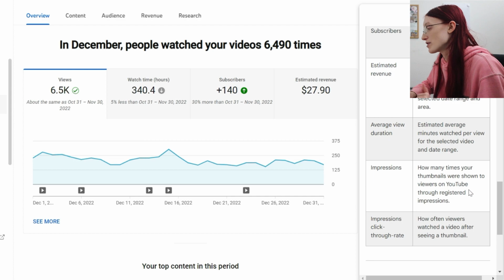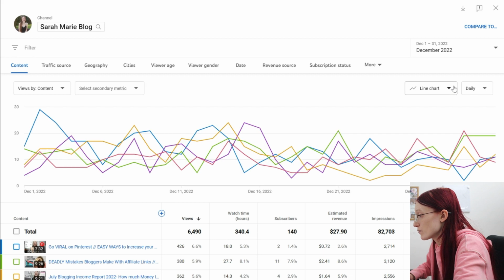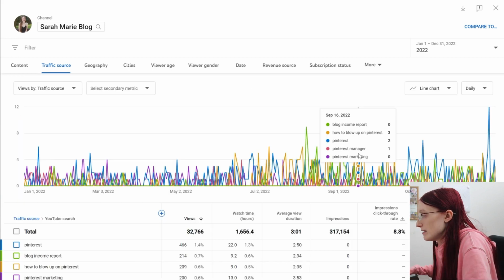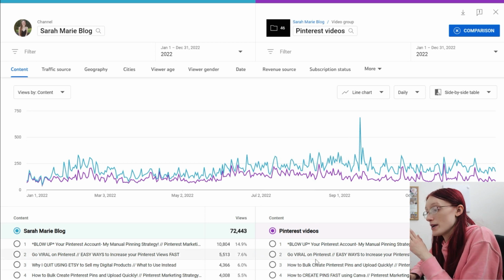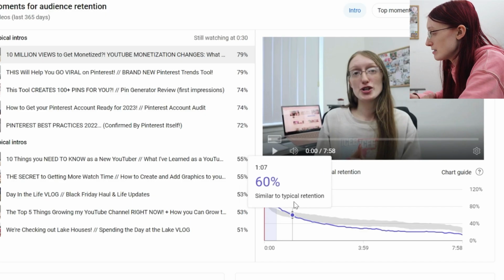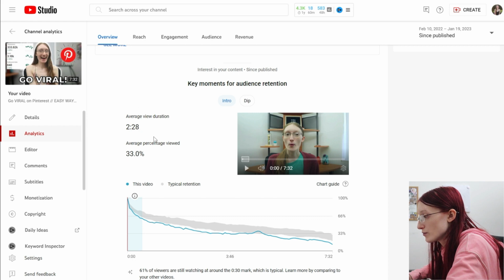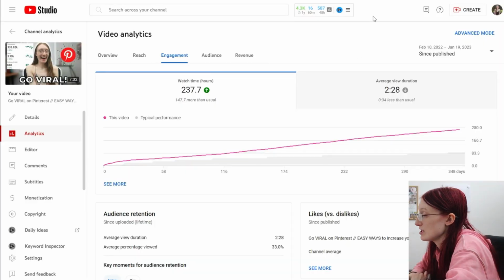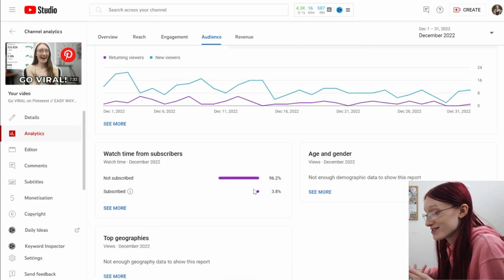A SUPER SIMPLE Guide to Reading YouTube Analytics! // Grow Your Channel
If you're brand new to YouTube, checking out your analytics can be a bit overwhelming. Which ones do you pay attention to?! There's a lot going on but not all of it is super important for you to read or track.

So in today's video, I've got a super simple guide to reading and understanding your YouTube analytics. I'll go over which ones I pay the most attention to, and which ones are going to help you grow your channel the most!